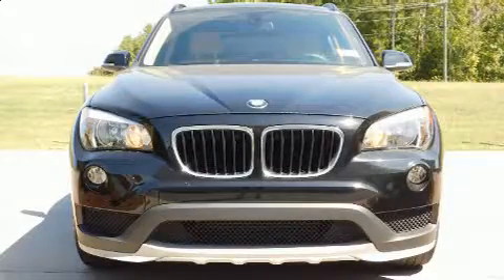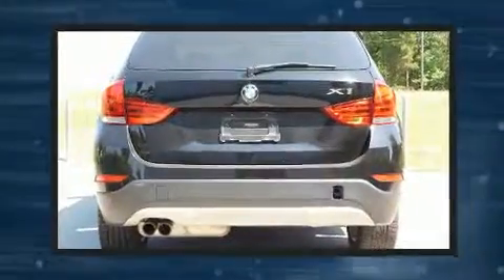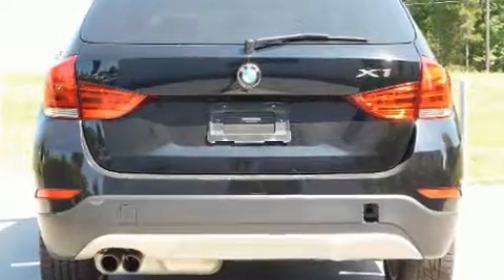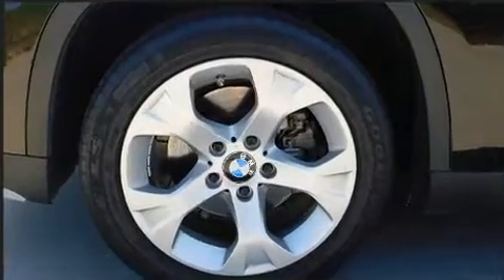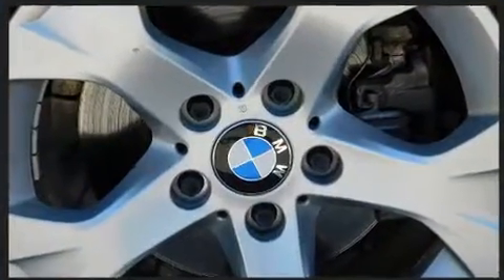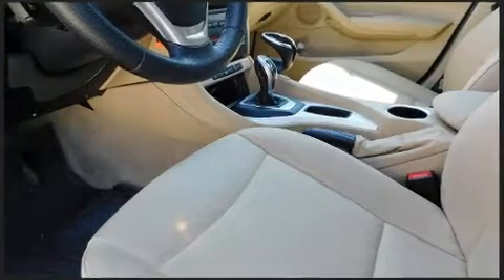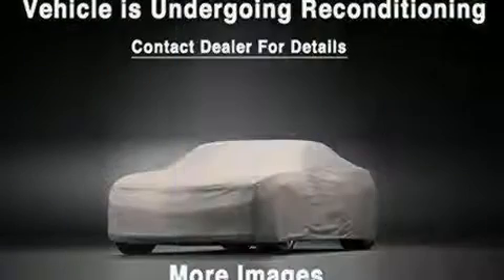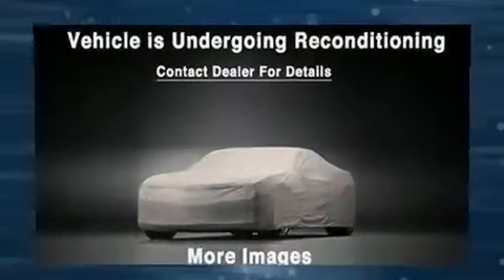2015 BMW X1 sDrive28i in Charlotte, NC 28269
10720 Northlake Auto Plaza Blvd

Take command of the road in the 2015 BMW X1. With less than 40,000 miles on the odometer, this 4 door sport utility vehicle prioritizes comfort, safety and convenience. Under the hood you'll find a 4 cylinder engine with more than 200 horsepower, and for added security, dynamic Stability Control supplements the drivetrain. Turbocharger technology provides forced air induction, enhancing performance while preserving fuel economy. All of the premium features expected of a BMW are offered, including: variably intermittent wipers, a trip computer, heated seats, front dual-zone air conditioning, tilt steering wheel, power windows, and cruise control. Side curtain airbags deploy in extreme circumstances, shielding you and your passengers from collision forces. We have the vehicle you've been searching for at a price you can afford. Please don't hesitate to give us a call.